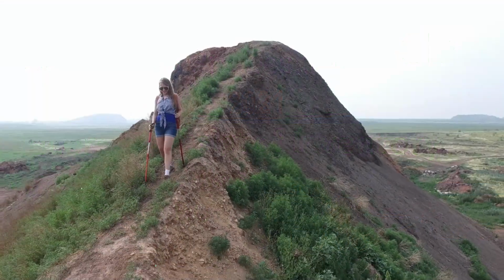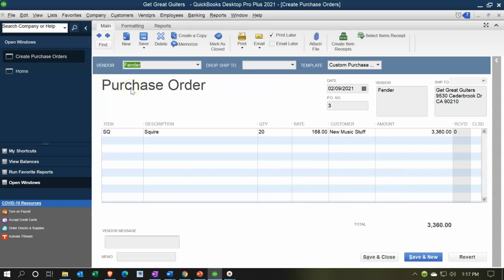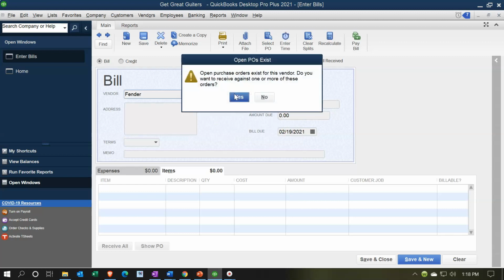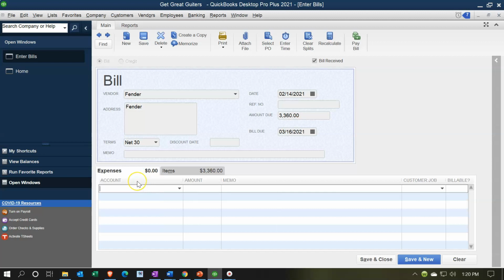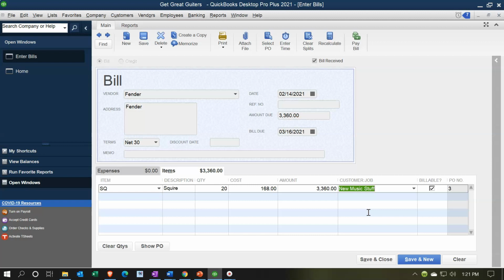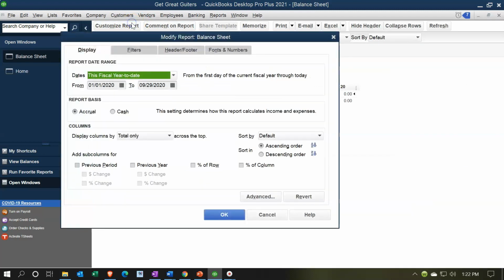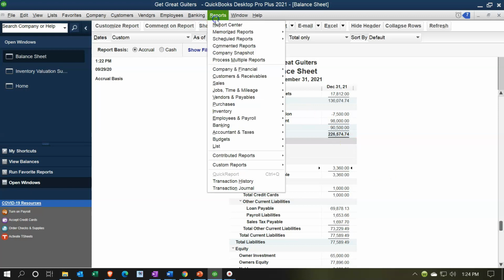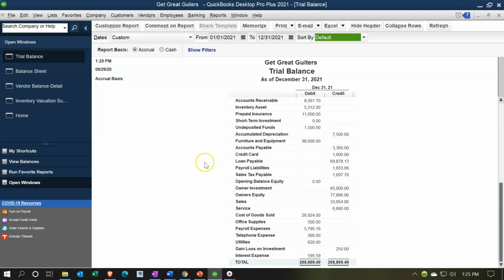Record Receipt of Inventory with Bill Linked to P.O. 8.20 QuickBooks Pro 2021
Record Receipt of Inventory with Bill Linked to P.O.